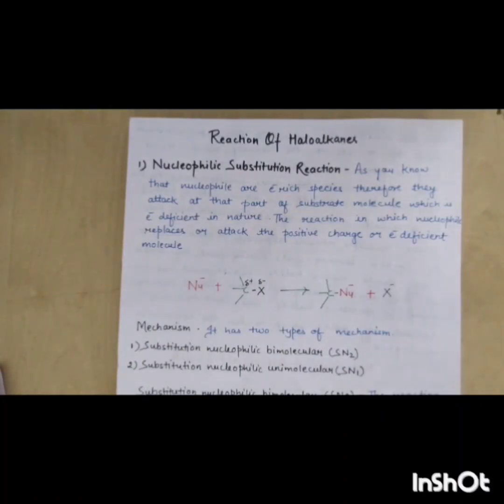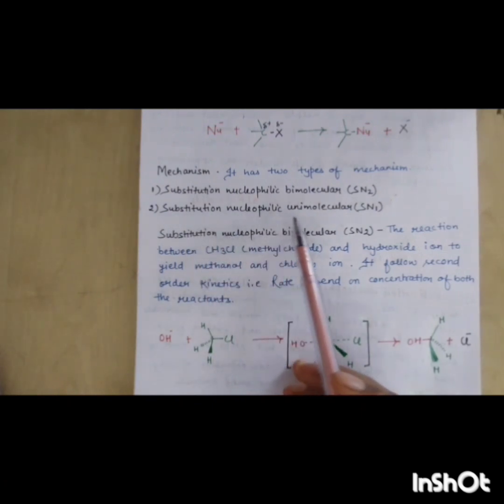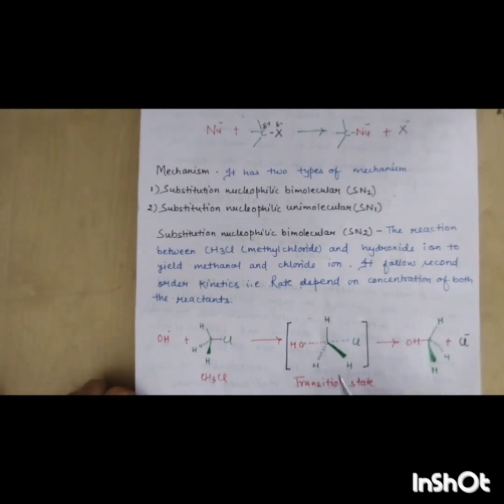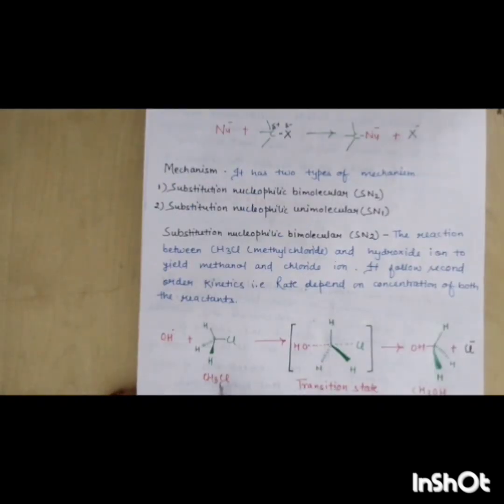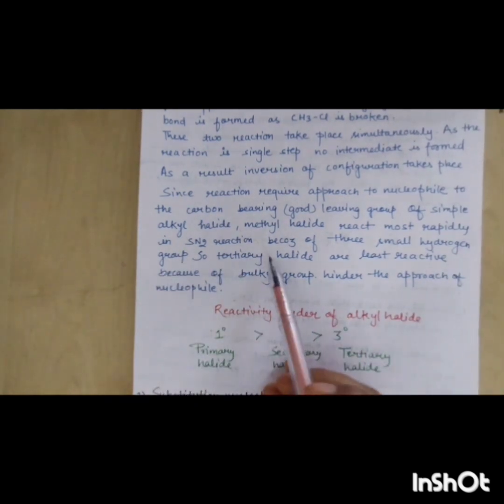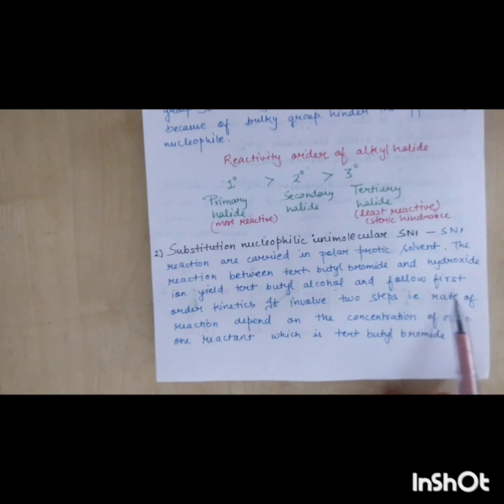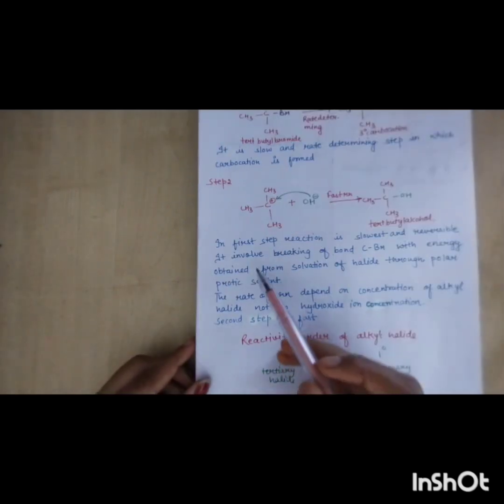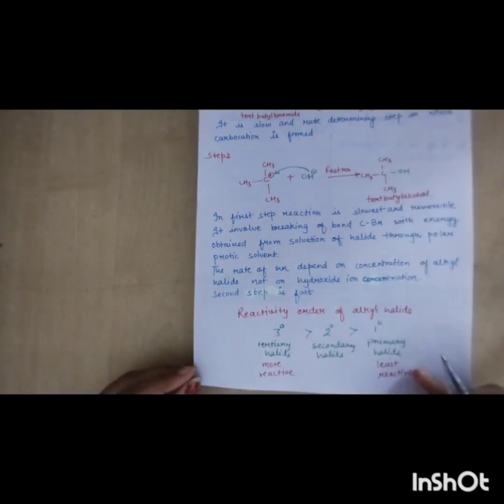SN1 and SN2 Reaction (Class 12); Important Points To Remember